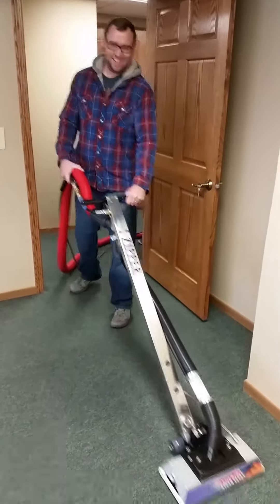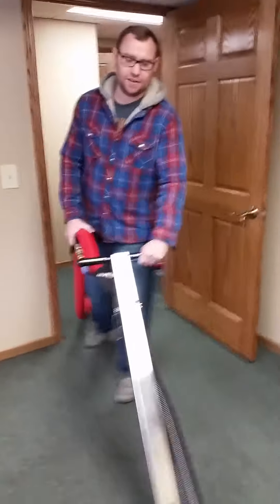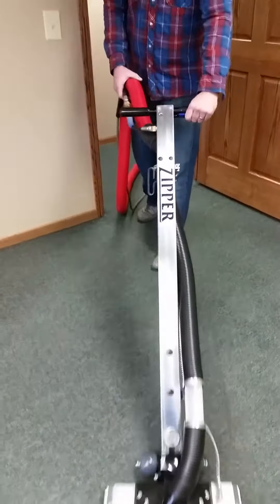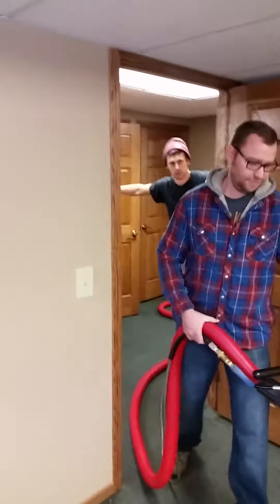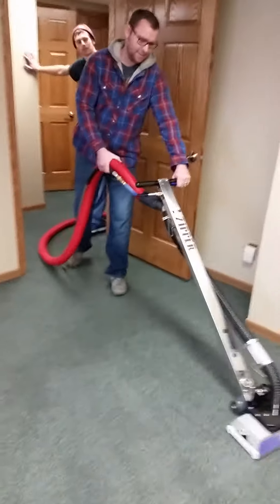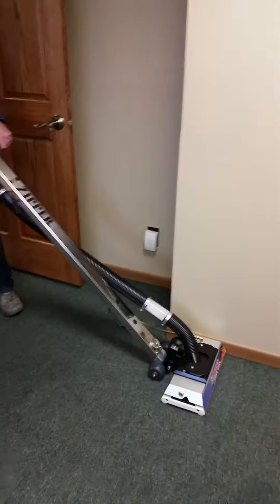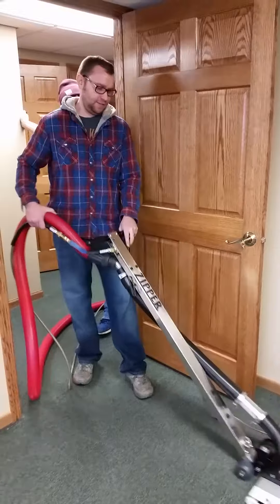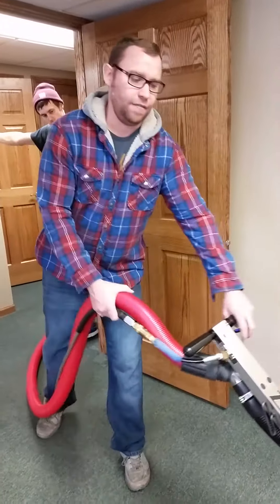Brent Norman Running Zipper again with Saiger's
Brent Norman Running Zipper again with Saiger's Steam Clean again today. Having fun!